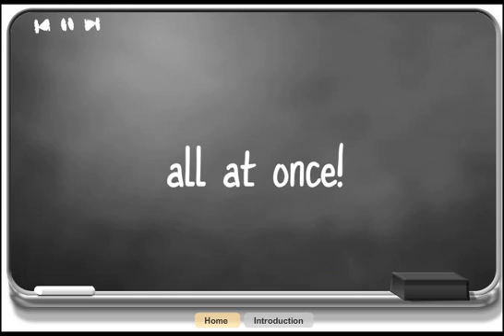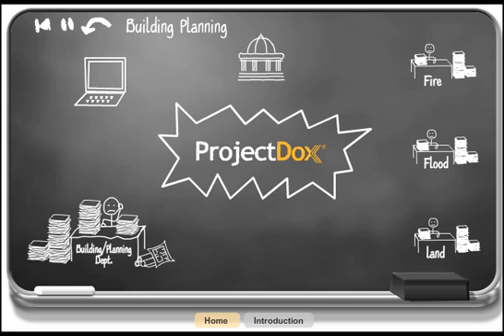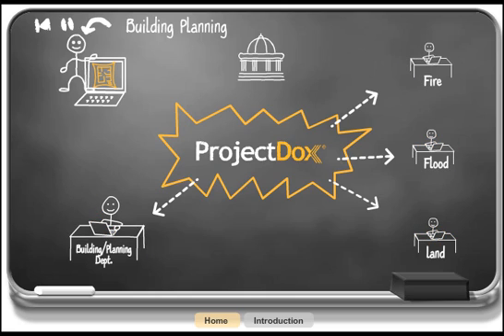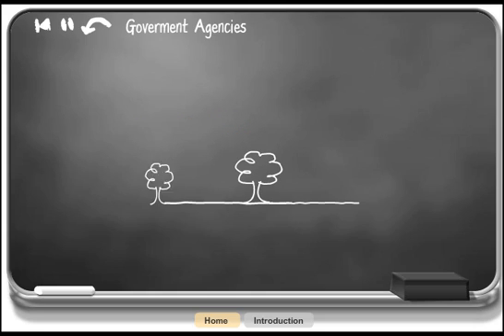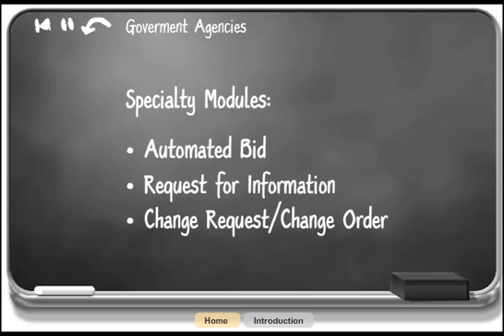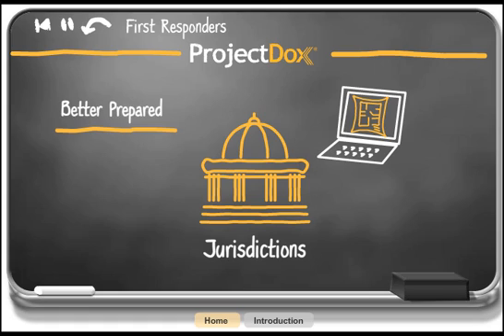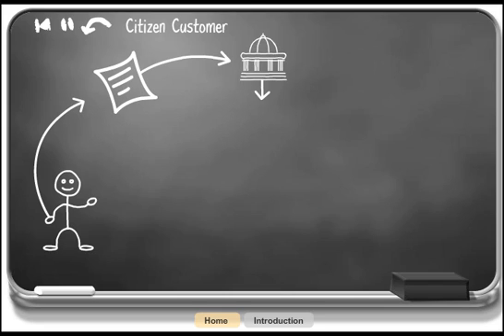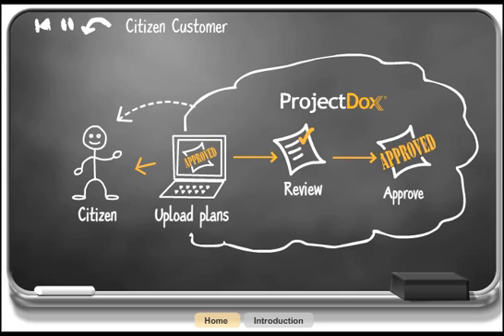Avolve Software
Avolve Software website homepage flash.